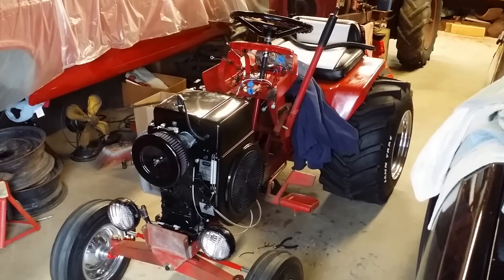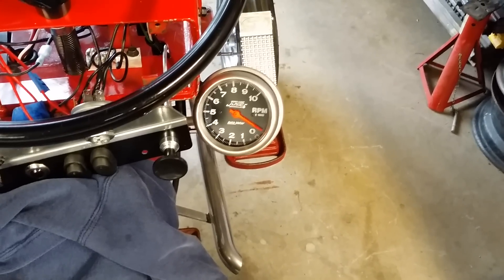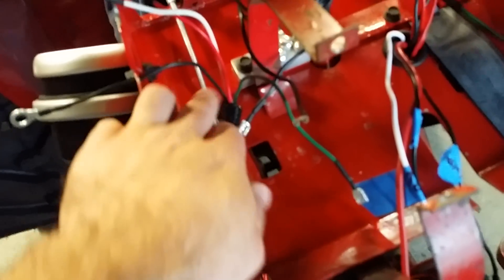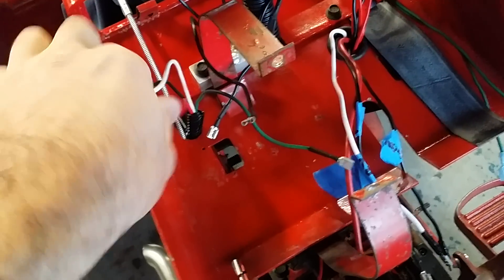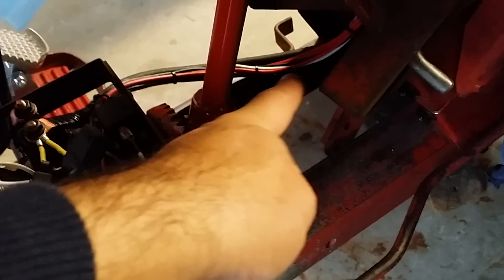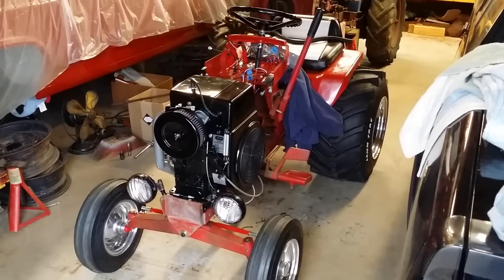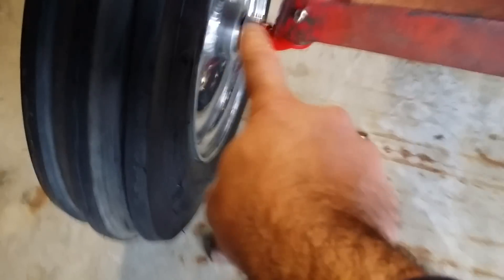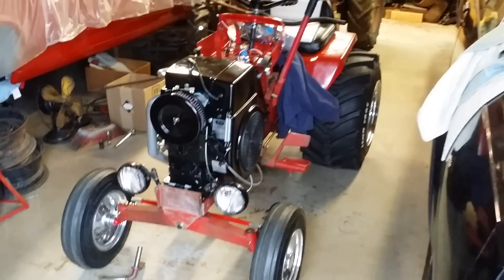1966 Wheel Horse 1056 Garden Tractor Puller Project Part 21 Finishing Up Some Wiring VinsRJ